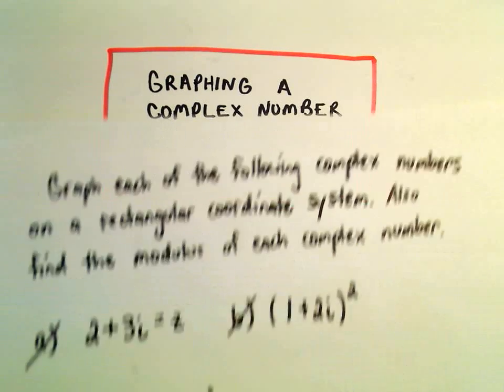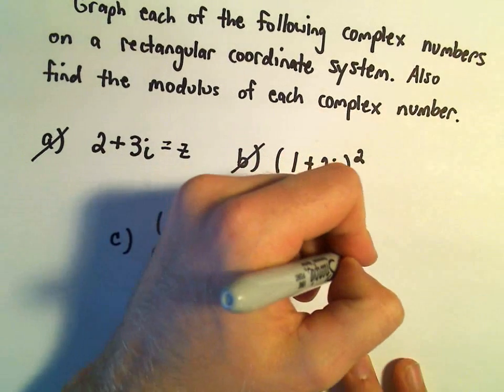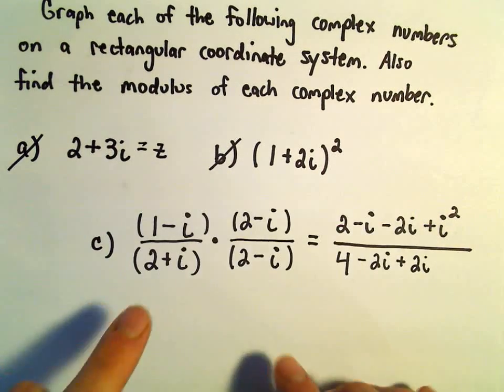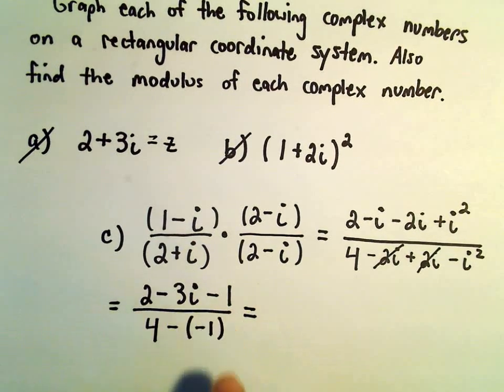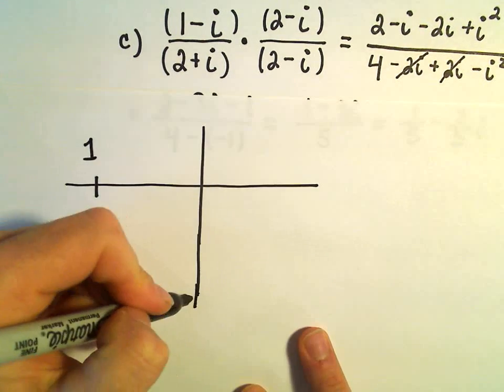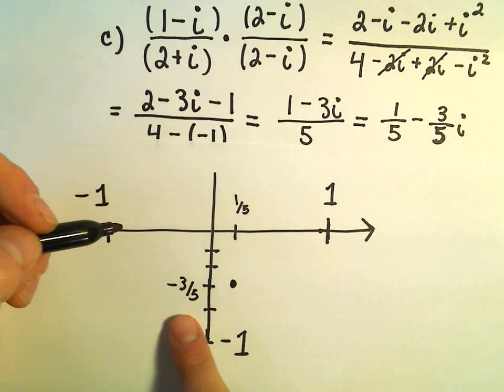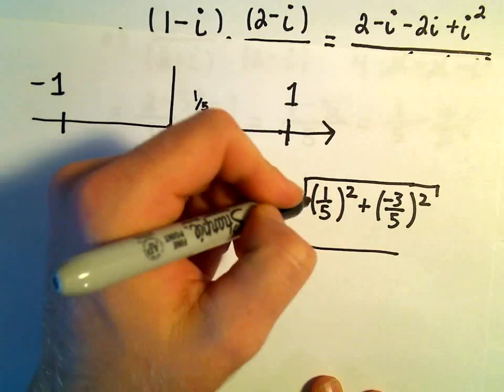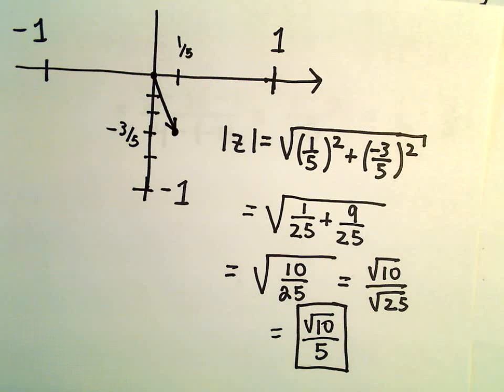Complex Numbers: Graphing and Finding the Modulus, Ex 2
You da real mvps!   $1 per month helps!! Complex Numbers: Graphing and Finding the Modulus, Ex 2. In this video, I show how to graph another complex number and how to find its modulus.